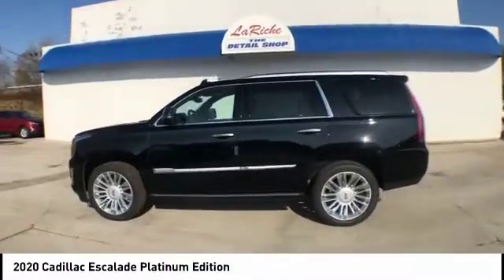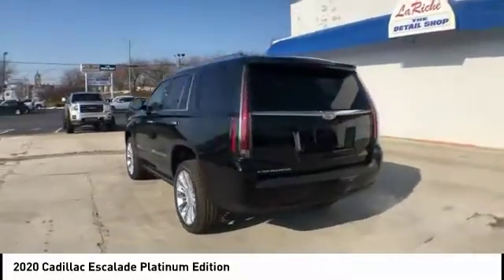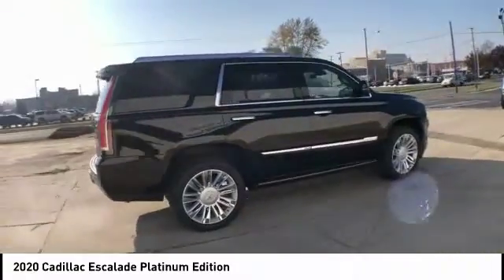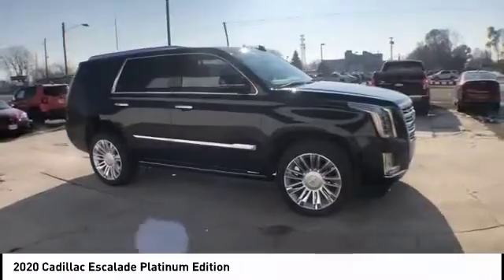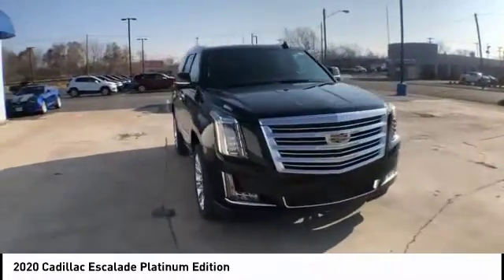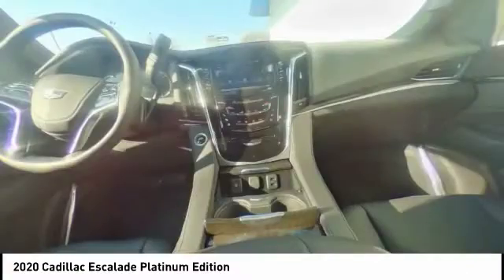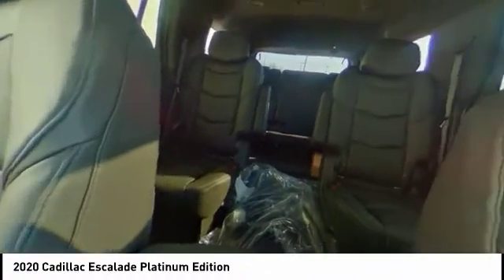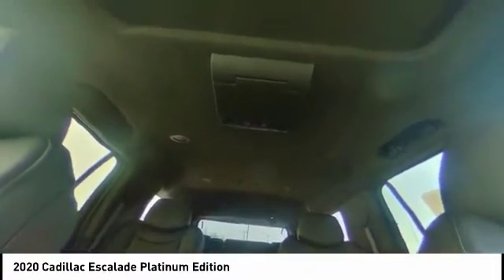2020 Cadillac Escalade Findlay OH C20150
2020 Cadillac Escalade Platinum Edition

LaRiche Cadillac
215 E Main Cross

This 2020 Cadillac Escalade Platinum Edition in Black Raven features: 4WD, Adaptive suspension, Advanced Adaptive Cruise Control, Automatic Seat Belt Tightening, Bose Centerpoint 16 Speaker Surround Sound System, Cooled Console w/Covered Storage, Driver Assist Package, Driver Awareness Package, Electronic Powered Parking Brake, Enhanced Automatic Emergency Braking, Forward Collision Alert, HD Radio, Heated & Cooled Driver & Front Passenger Seats, Heated rear seats, Illuminating Door Handles, Inclination Sensor, IntelliBeam Automatic High Beam On/Off, Lane Change Alert w/Side Blind Zone Alert, Lane Keep Assist w/Lane Departure Warning, Leather Wrapped IP/Console/Door, Microfiber Sueded Headliner, Navigation System, Platinum Package, Platinum Sill Plates, Power Configurable Second Row Bucket Seats, Power Tilt-Sliding Sunroof w/Express-Open/Close, Power-Retractable Assist Steps, Preferred Equipment Group 1SD, Premium Floor Mats, Radio: AM/FM Cadillac User Experience w/Nav, Rear Camera Mirror, Rear Camera Mirror Washer, Rear Cross Traffic Alert, Rear Seat Entertainment System, Reconfigurable 4-Color Head-Up Display, Reverse Automatic Braking, Safety Alert Seat, Semi-Aniline Leather Seating Surfaces, SiriusXM NavTraffic, Sumi Black Tamo Ash Unique Exotic Wood, Theft-Deterrent Alarm System, Theft-Deterrent Package, Unique Grille Design, VAC Power 17 Disc Brakes, Vehicle Interior Movement Sensor.